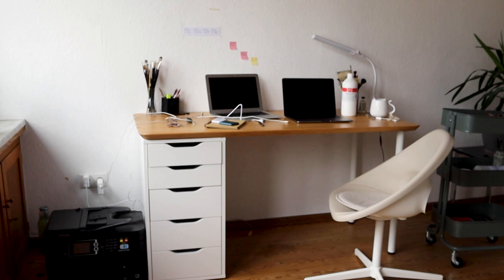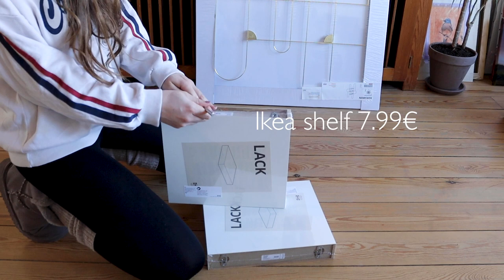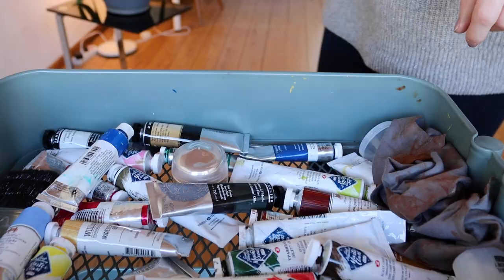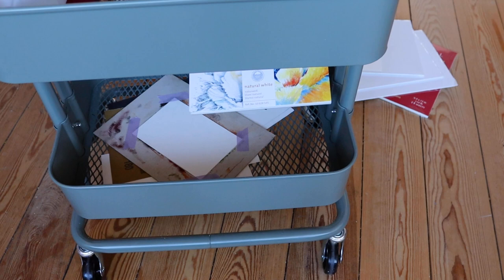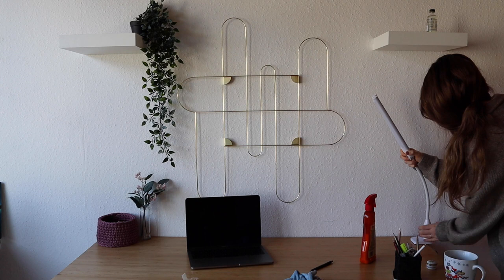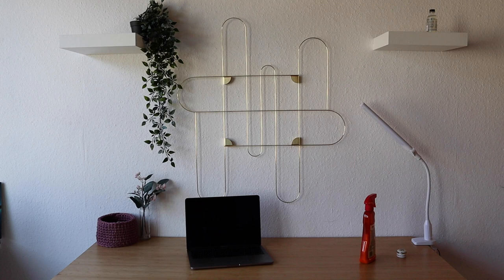Dreamy Studio Makeover on a Budget & Studio Tour I Cozy Art Vlog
In this home office / art studio makeover I create a cozy workspace with a limited budget. Also there is a small art studio tour and you can have a look at my oil paintings. I hope you like it!

Video Equipment 🎥
Canon EOS Rebel SL3
Rollei Tripod
Yeti Blue Mic
Easel 🎨
Meeden Large Studio Easel

To see more from me 👩🏻‍🎨